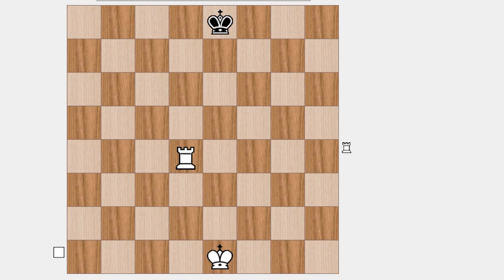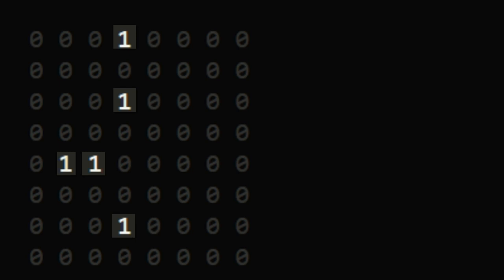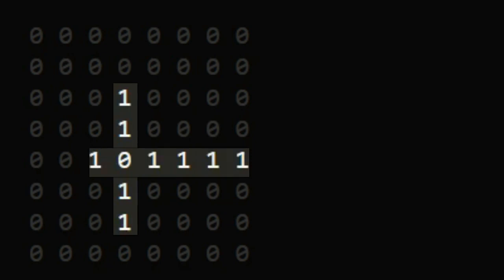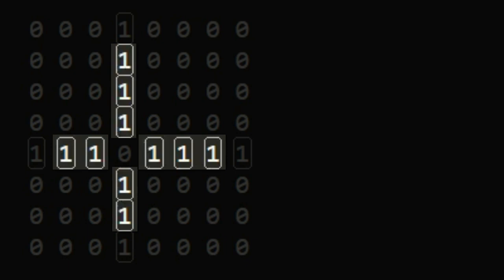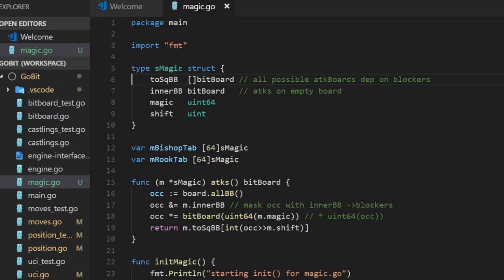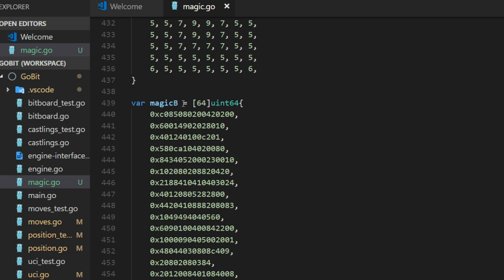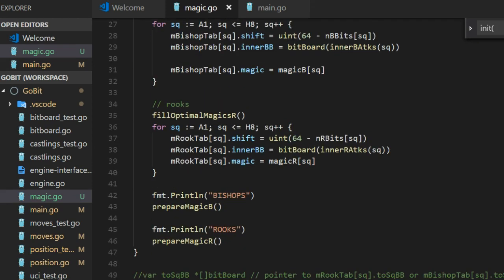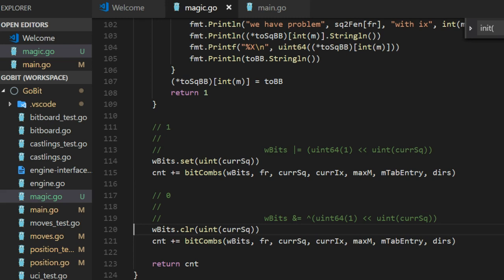14 Magic BitBoards explained